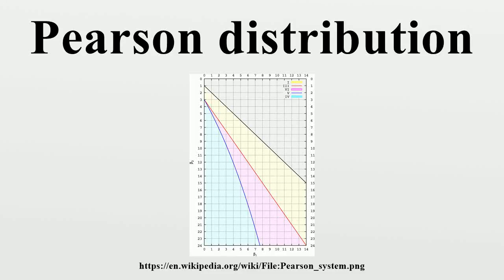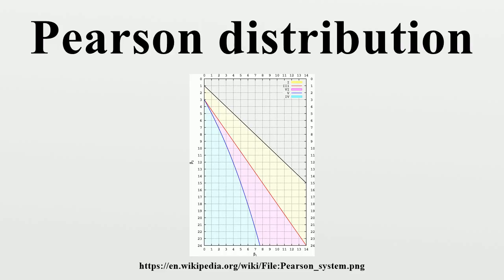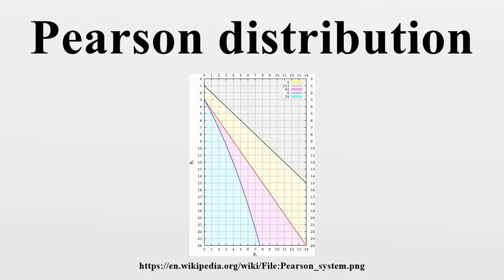Pearson distribution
The Pearson distribution is a family of continuous probability distributions.It was first published by Karl Pearson in 1895 and subsequently extended by him in 1901 and 1916 in a series of articles on biostatistics.

Image-Copyright-Info